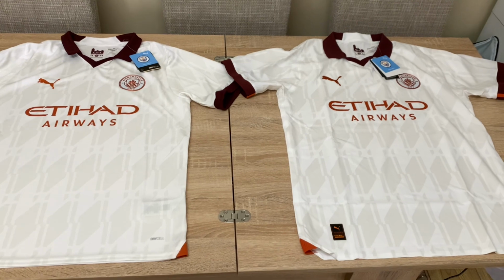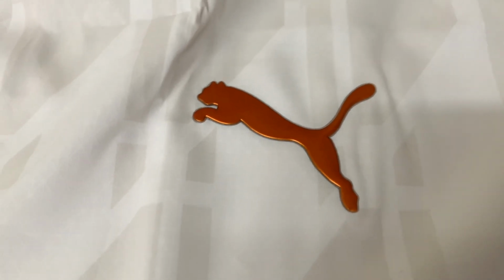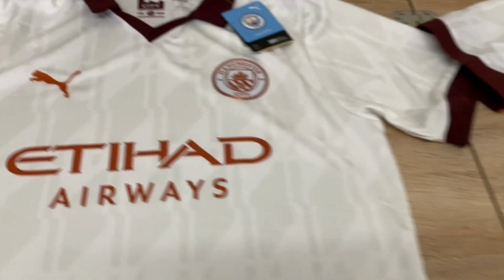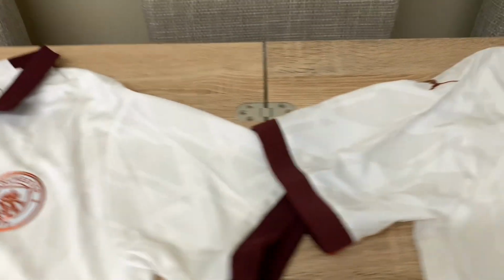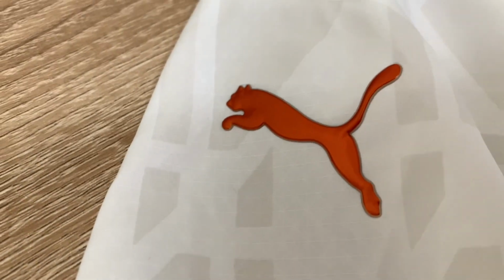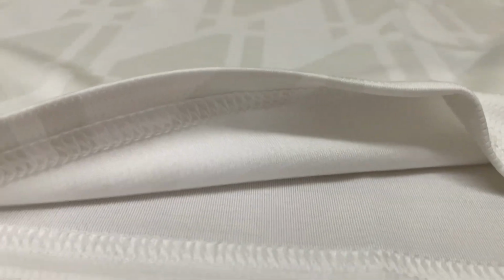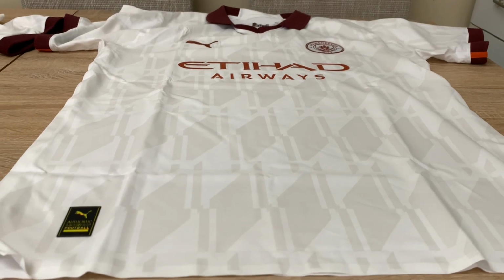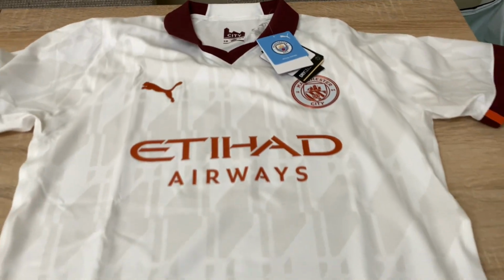Manchester City 2023/24 Away Shirt Comparison Review Replica Vs Authentic Premier League Kit Jersey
Celebrating the industrious beating heart of Manchester City and the people that make it possible. Designed with an all-over print drawn from an archival weave pattern and colors that honor the city’s creative heritage, this jersey 100% Manchester. This official Authentic Away jersey is made with 100% recycled materials and features the official Manchester City club crest printed on the left chest with metallic effect and the PUMA Cat logo on the right. Inspired by the CITY hustle, this collection is designed to capture the creativity within the city. This Official Away Kit jersey is exactly as worn by players in the away games. The Away Kit jersey is made of a specially designed material that creates an ultra-light feeling for more breathability and ease of movement. Designed with a slim fit silhouette for a comfort and form fitting feel to match the jerseys of the players. Details include the factory motif relating to Manchester's industrial background printed inside the neckline and the retro inspired collar. Now available in this unique gift packaging that makes this the ideal gift or collector's item for any Cityzen